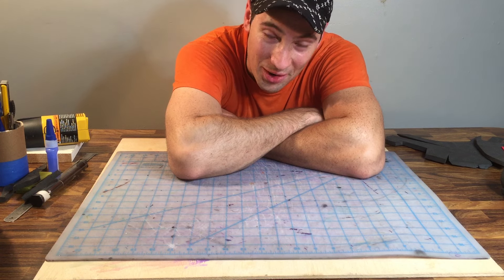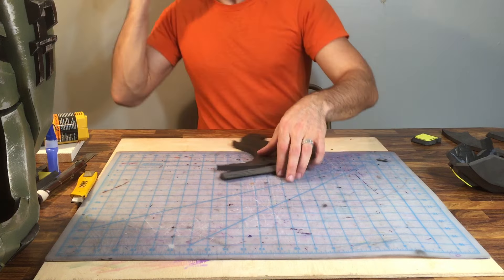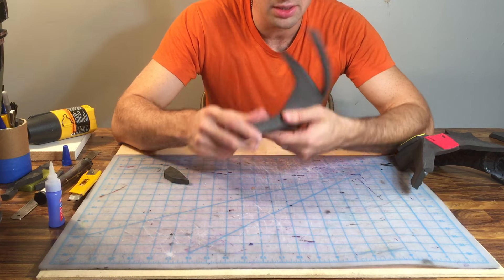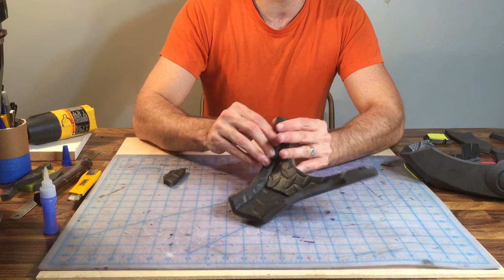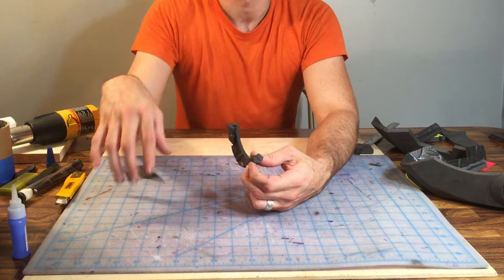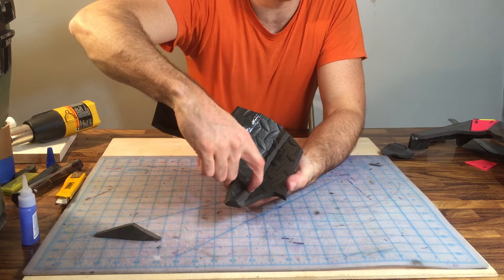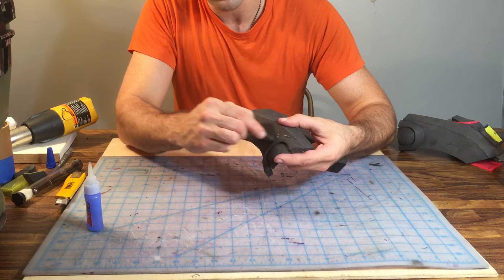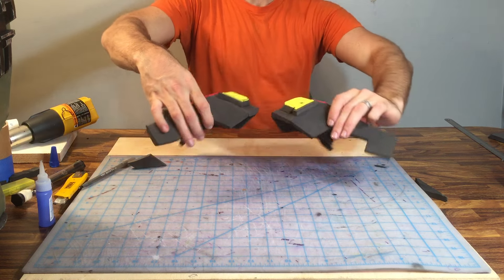Halo 4 Mark VI EVA FOAM Upper Chest Tutorial FULL - Torso 5 of 10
This is a new EVA Foam build tutorial centered on the upper chest  section of the torso armor.  Enjoy!

Here is a link to where you can purchase the suit of Motocross Armor that I wear as an under-suit